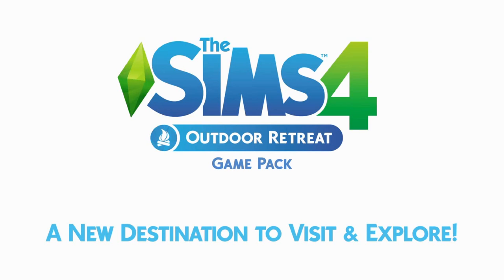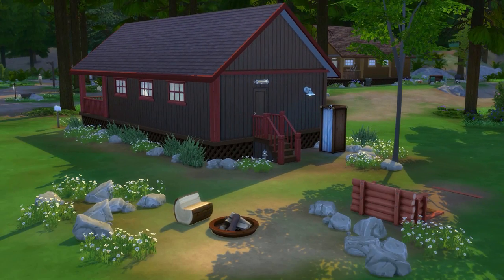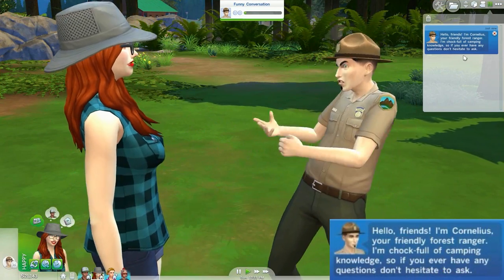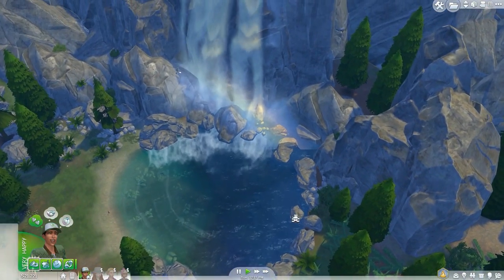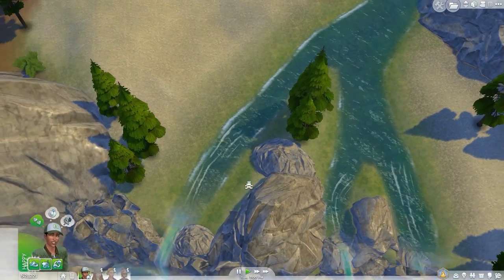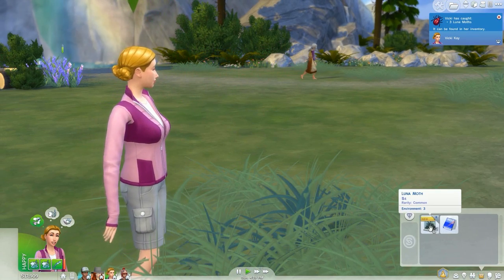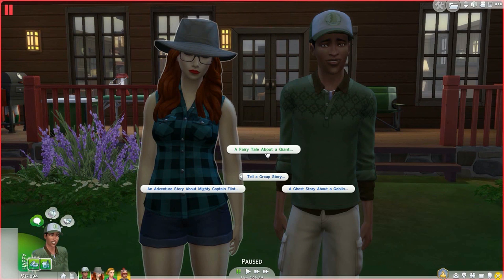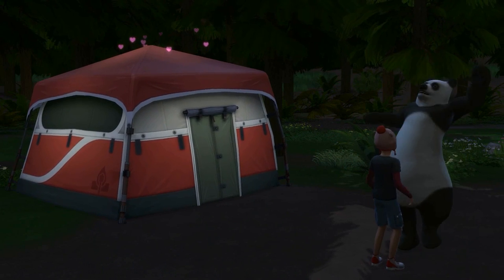The Sims 4 Outdoor Retreat Granite Falls, Hermit's Secret House, & More!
The Sims 4 Outdoor Retreat - Hair, Clothing, Objects, & Rooms